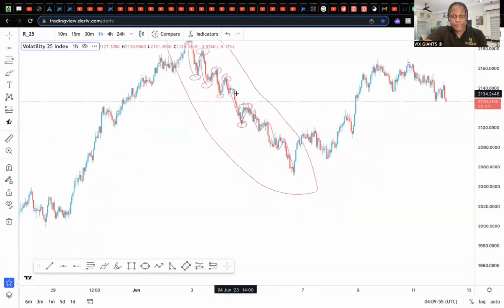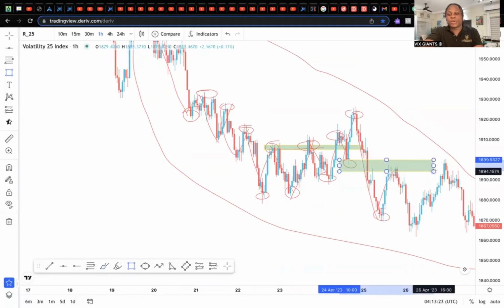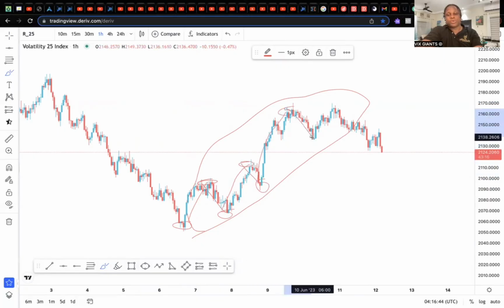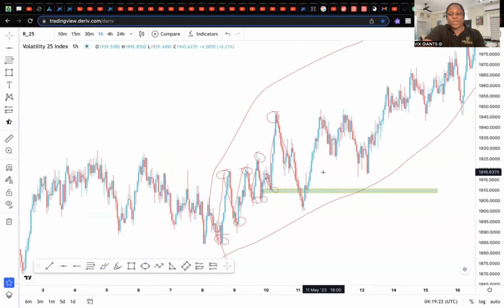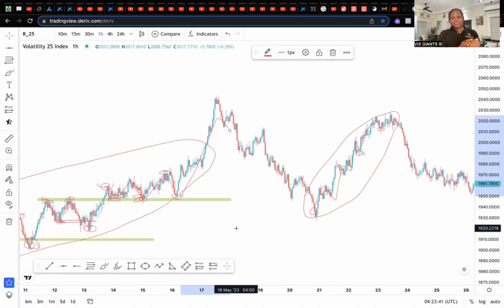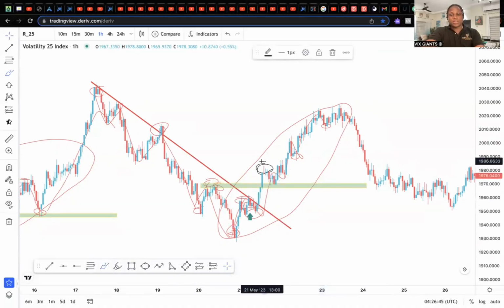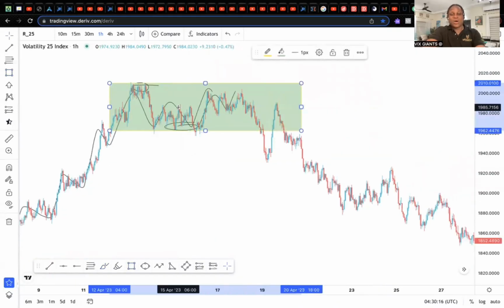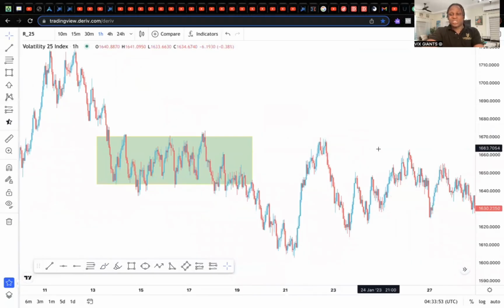saw boss free course pt6